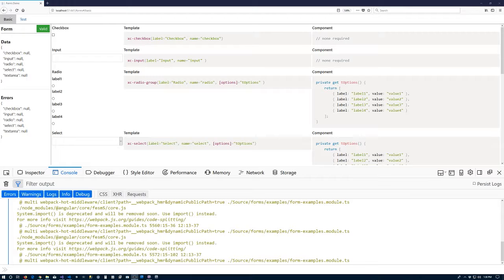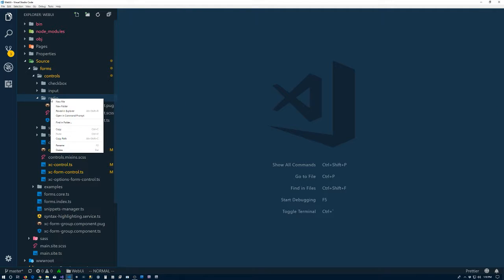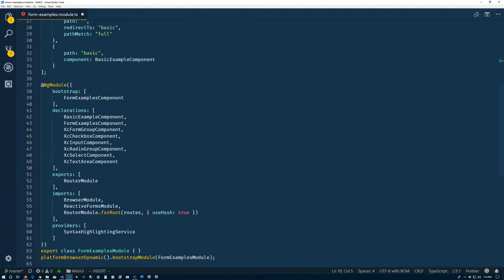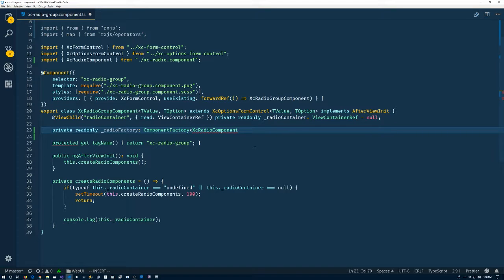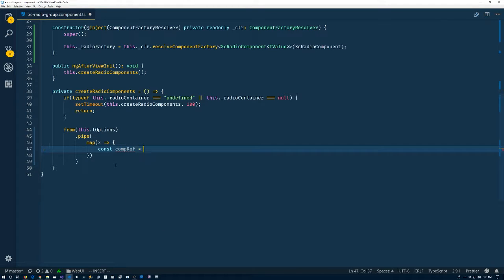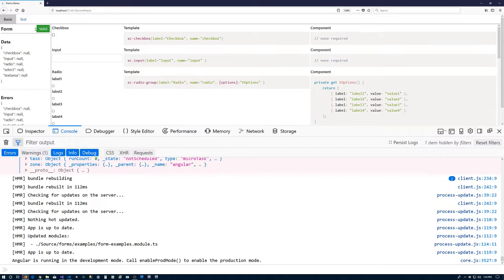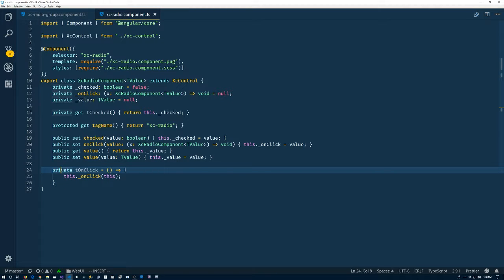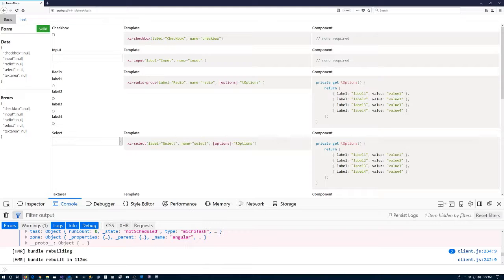A Radio Group is Useless Without Buttons #11 - Angular User Interface Projects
Article Abstract
In the previous article we created a radio button group which is pretty useless without having any radio button components to go with it. By the end of this article we will have a working radio button group that contains radio buttons which behave the way we expect them to and the radio button group's form control will contain the value for whichever radio button the user has selected.